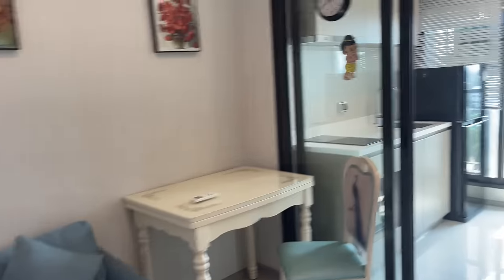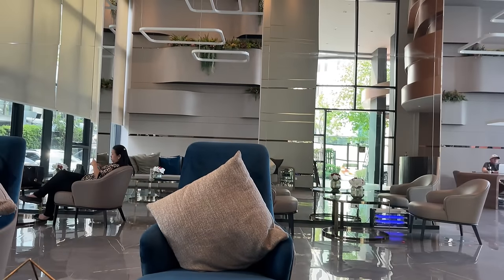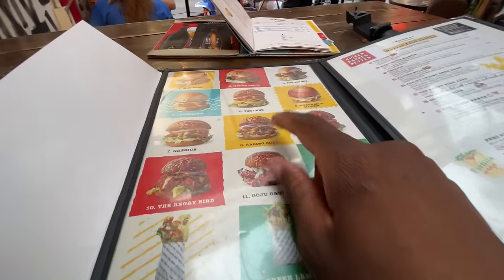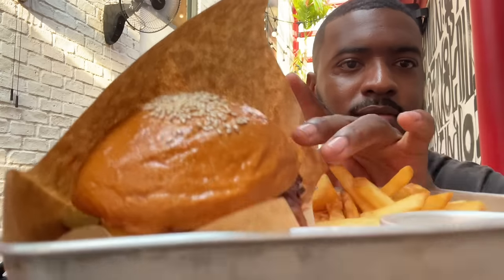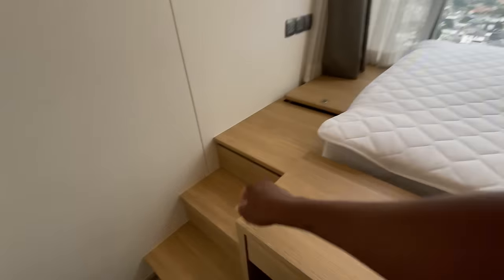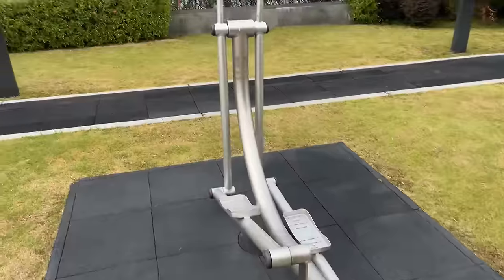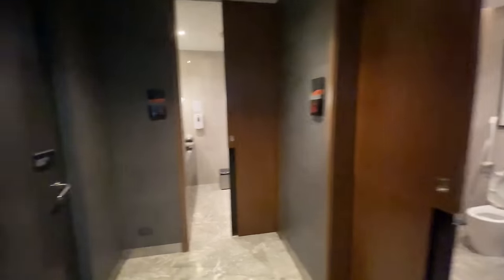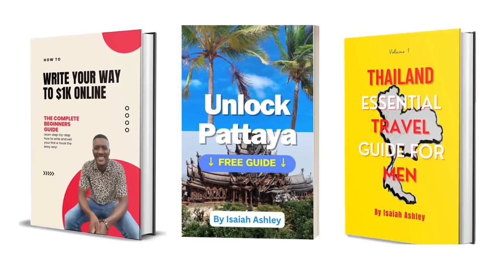Come Condo Shopping With Me in Bangkok | I Found An Amazing Condo!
The projects featured in this video included…Life sukhumvit 62, Ideo New Rama 9, and the winner The line Sukhumvit 101

Learn how to start your own Remote Digital Marketing agency ( Join now for only $97! New lessons are being added and price will increase, lock in best price now.)

How I’ve generated over $100k online using Youtube

If you’re traveling to Thailand soon I recommend you check out my
Thailand: Essential Travel Guide For Men

o

Track Name.